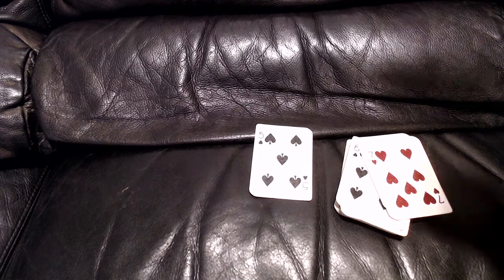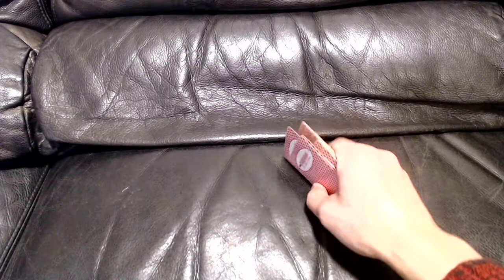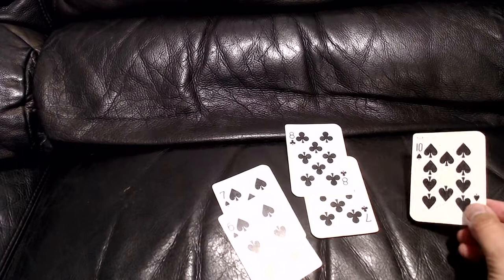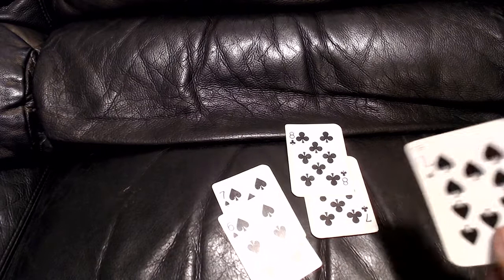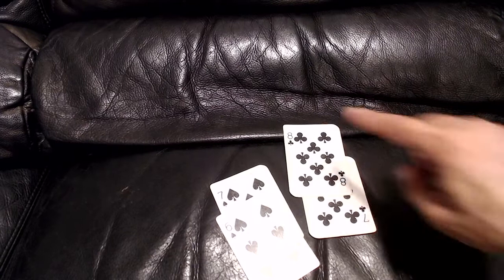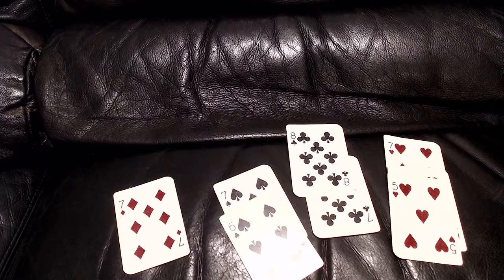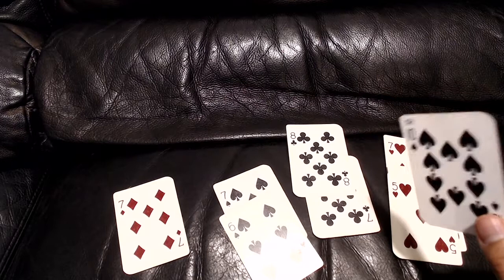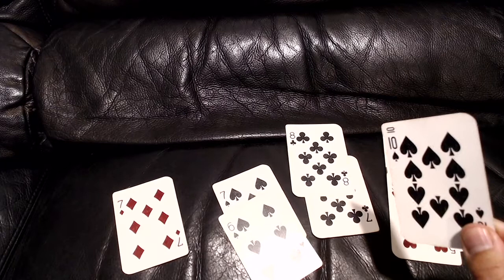A Fun Chinese Card Game To Try - 接龙 Jie Long (Connect The Dragon)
For those of you who like card games, I have a card game for you! This is a very popular Chinese card game to try! I will show you the play by play and some strategy elements to the Chinese game Jie Long (also spelled jiē lóng). Let me know what your favorite card game is! ALSO, if anything is unclear, I will explain it further in the comments.

Timecodes:
0:00 Introducing a card game
0:32 Game setup
0:55 If there's three players only
1:08 Separate your hand by suit
1:55 How to win
2:15 Play-by-play
3:20 Penalty points
4:02 Tactics when forced to take penalty points
5:22 More strategy
5:36 Multi-round game